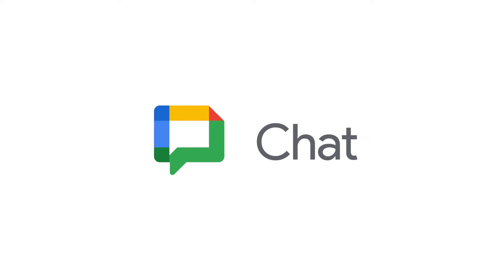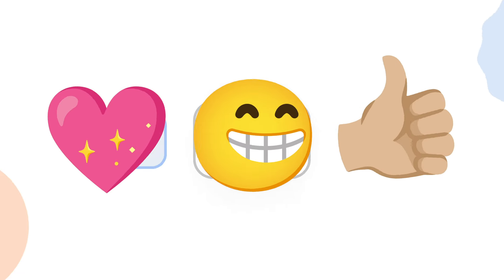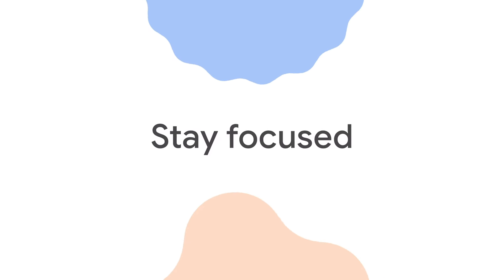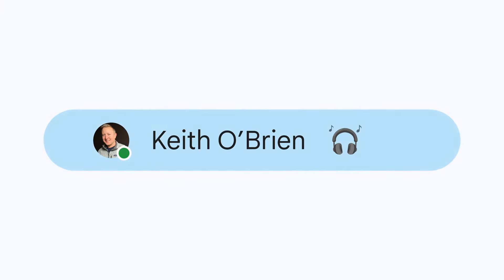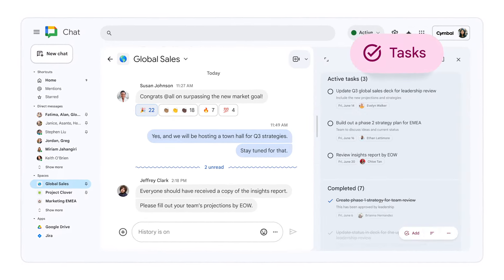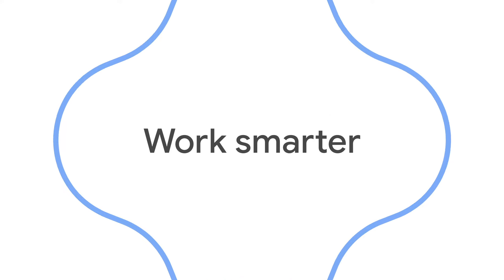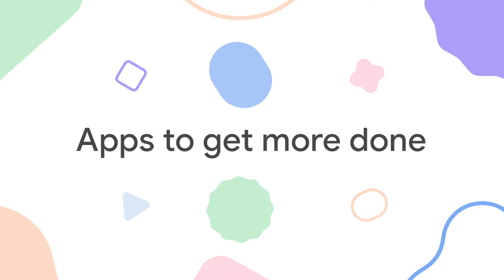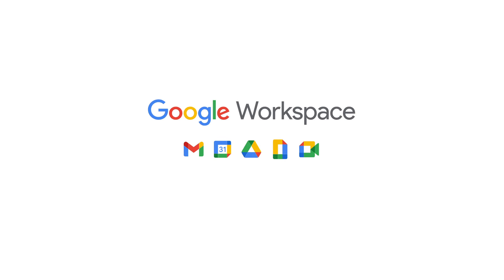Get to know Google Chat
Learn how Google Chat can take your team collaboration to a whole new level, with helpful, powerful ways to stay connected, express yourself, and work smarter with Gemini as your constant companion.